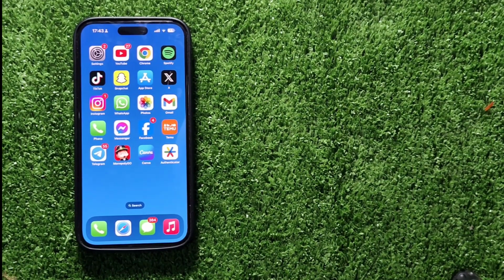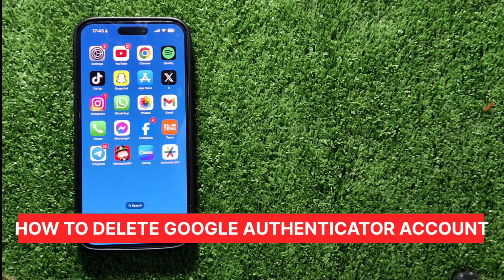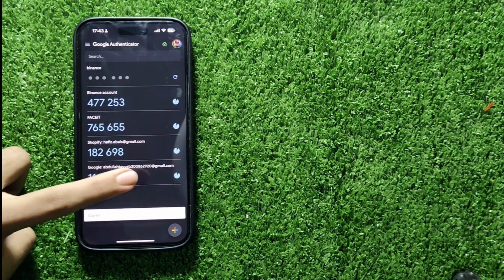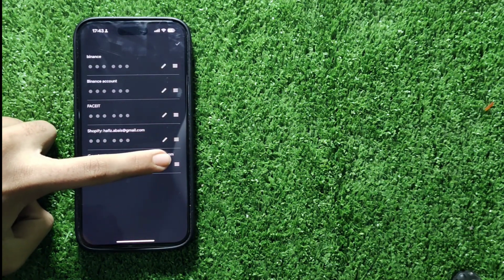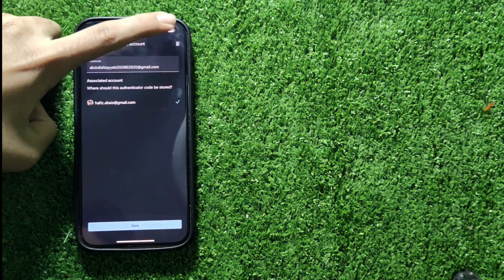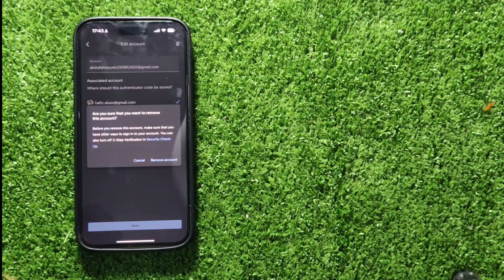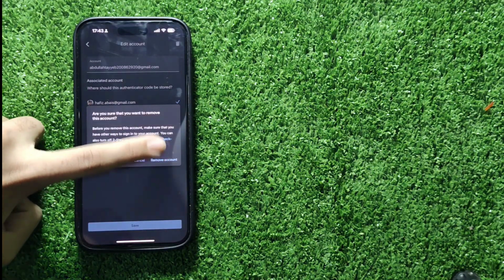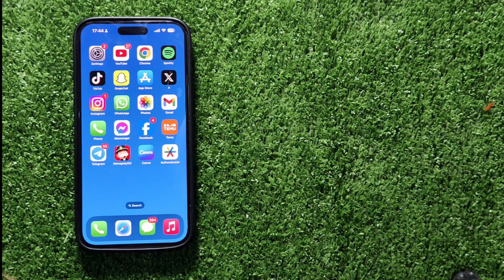How To Delete Google Authenticator Account - Easy Guide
Secure your digital life with confidence! In our latest video, we guide you through 'How To Delete Google Authenticator Account.' Safely manage and remove your accounts from Google Authenticator. Stay in control of your online security. Watch now to ensure a smooth and secure authentication experience. Don't miss out on this essential guide!